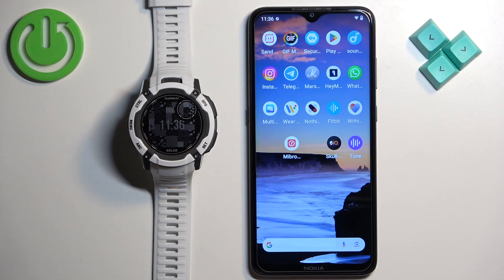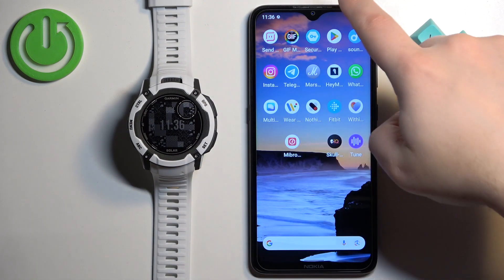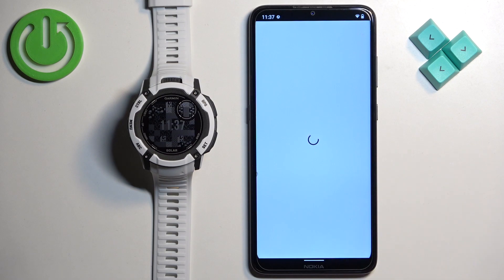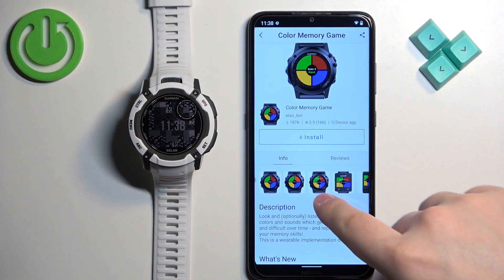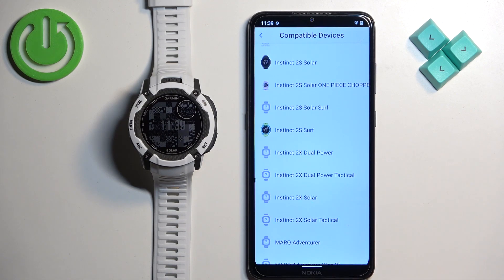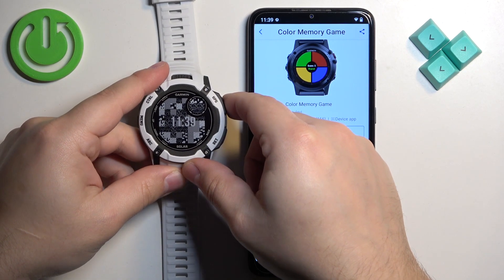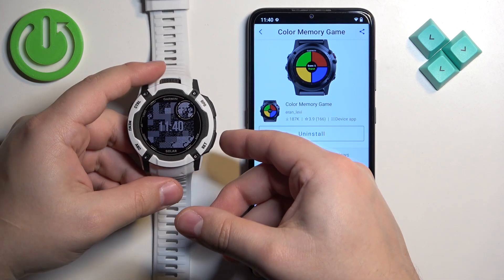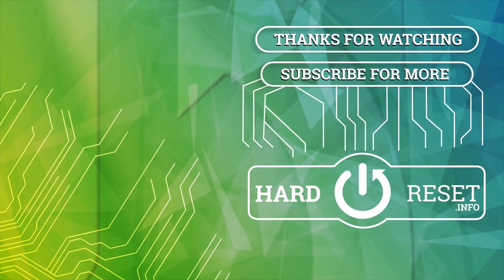How to Install Apps on GARMIN Instinct 2X Solar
Find out more info about GARMIN Instinct 2X Solar:
Hi! Stay here if you want to know how to install apps on GARMIN Instinct 2X Solar. We will show you how to find applications on your Garmin Connect app installed on your phone and then how to download them on your amazing GARMIN smartwatch. You can find a variety of watch faces, data fields, widgets, and other apps that enhance the functionality of your smartwatch.

How to install Apps on GARMIN Instinct 2X Solar? How to download apps on GARMIN Instinct 2X Solar? How to get more apps on GARMIN Instinct 2X Solar?